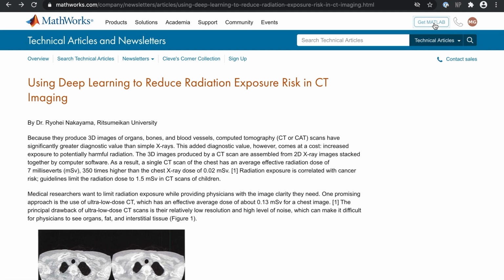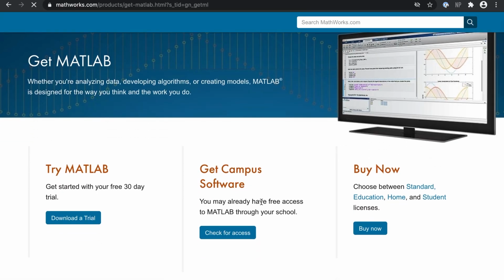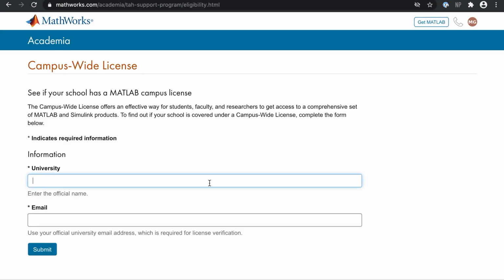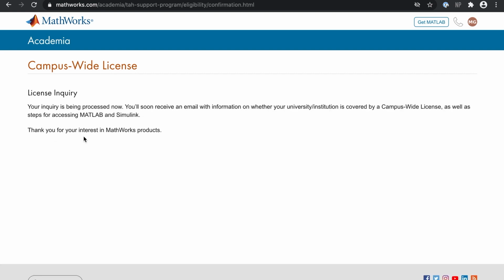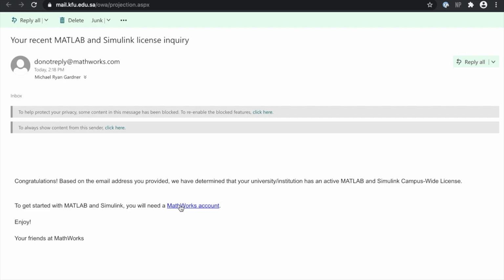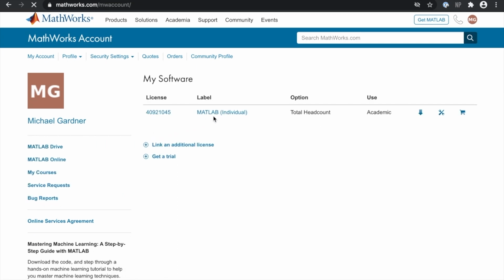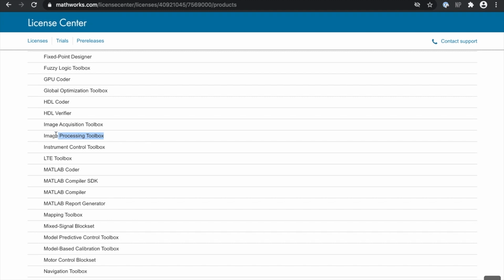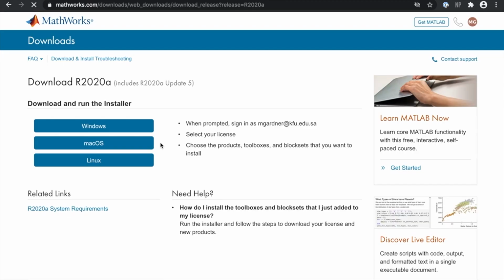Downloading University-Licensed MATLAB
How to register on the MathWorks website and download a copy of university-licensed MATLAB